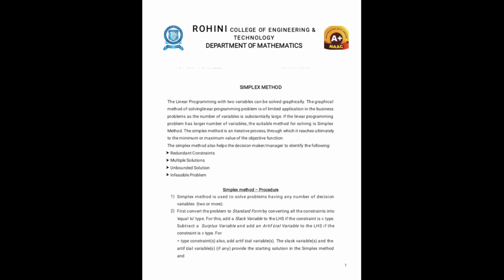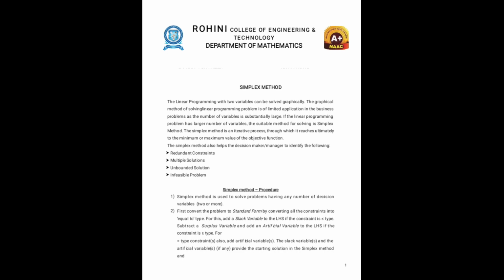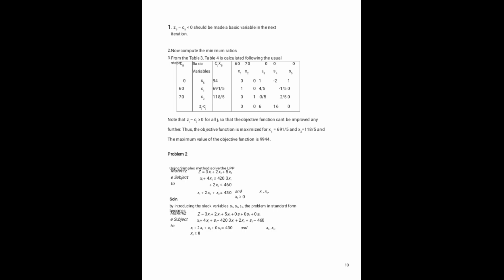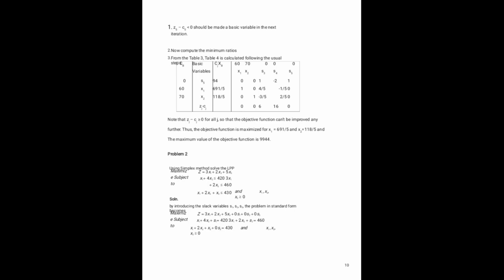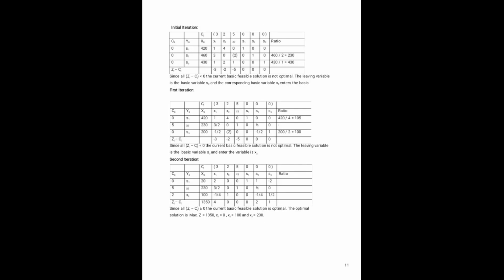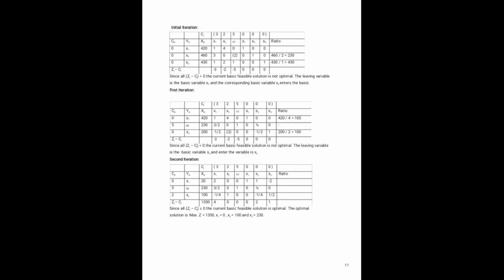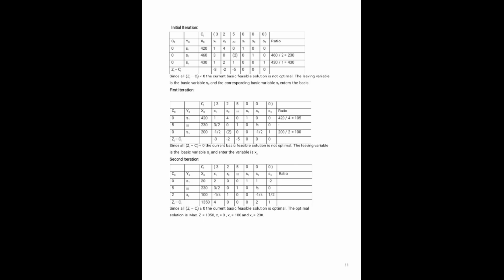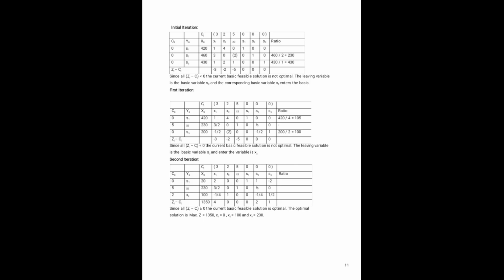3 . 3 SIMPLEX METHOD